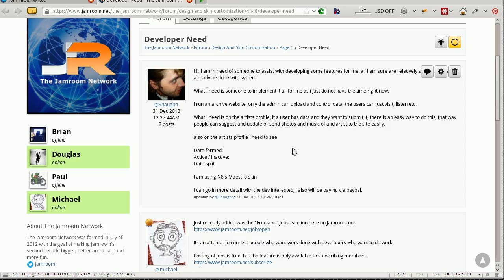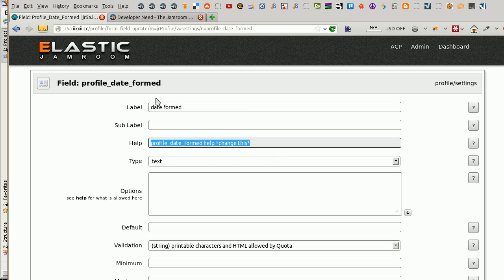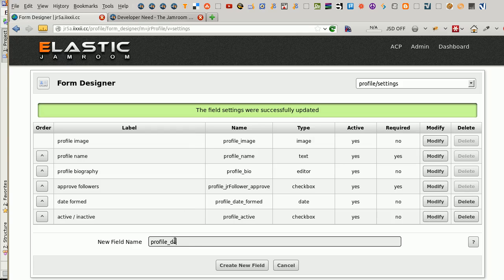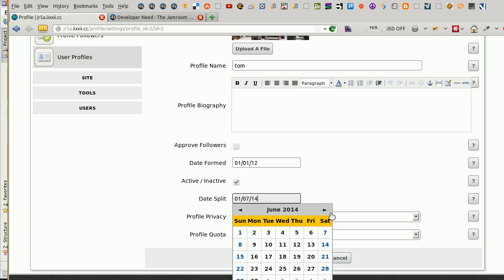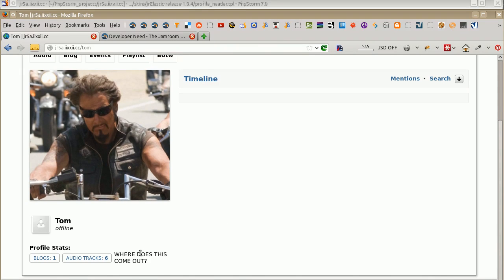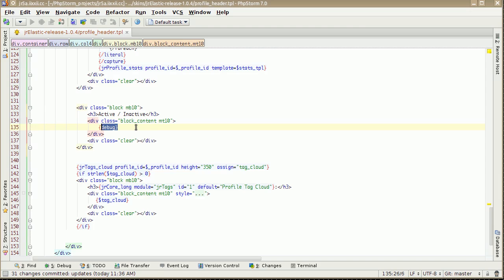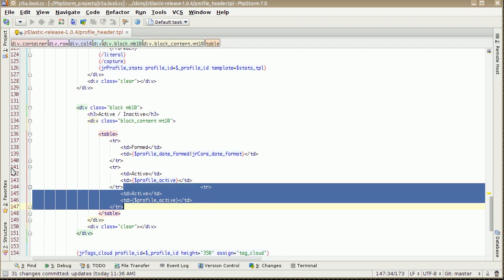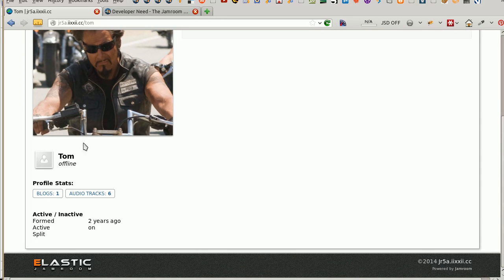form designer profile fields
How do I add these fields to a profile.